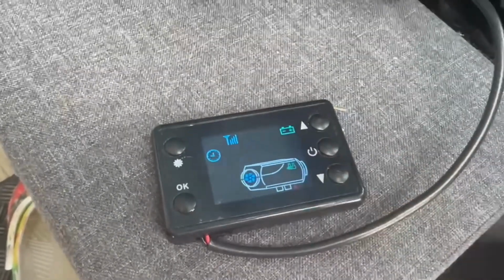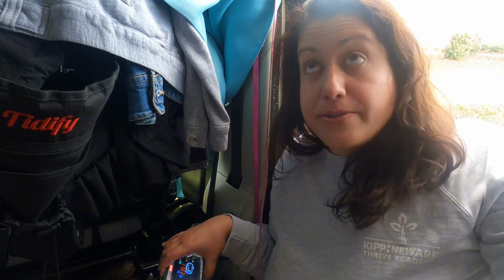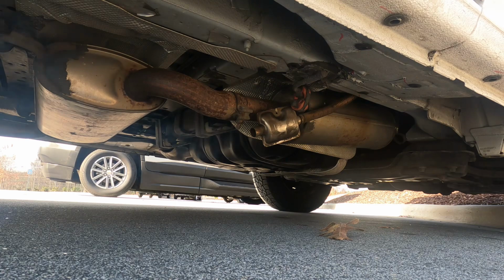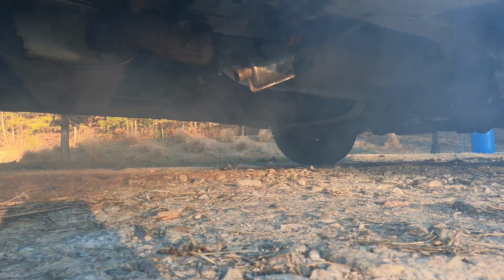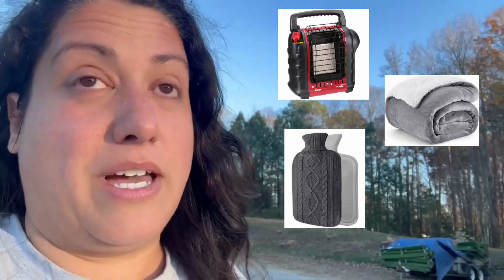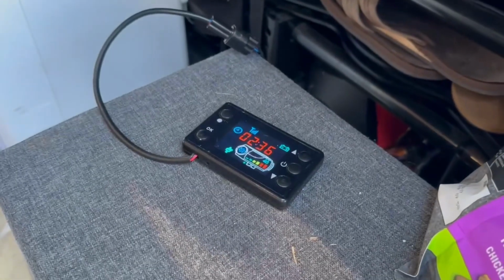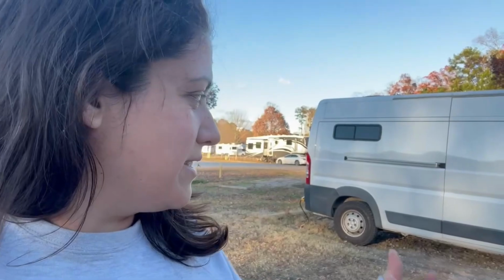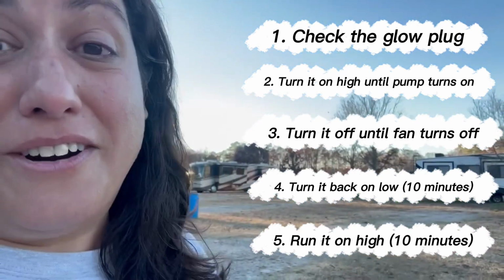It's freezing and our heater broke! | Fixing Our Diesel Heater (White Smoke!) | Van Life Challenges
Join us as we encounter a sudden hiccup in our travel plans-our diesel heater decides to take an unexpected break! 🚗❄️ In this episode of Go Slow Down, we share the ups and downs of troubleshooting the issue, with our heater emitting more white smoke than a steam engine. 🌬️🔧

Discover the challenges we faced on the road and the solutions we improvised to bring our diesel heater back to life. Whether you're an avid traveler or a DIY enthusiast, this video offers a glimpse into the unpredictable adventures of life on the go. 🛠️🌐